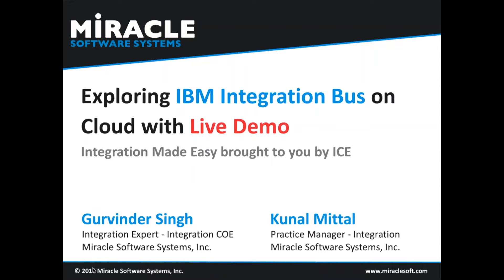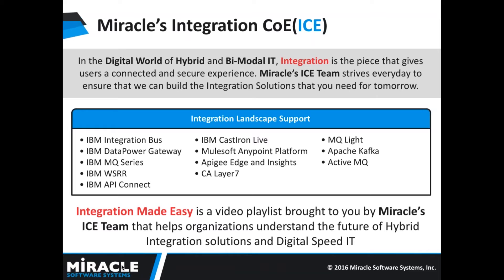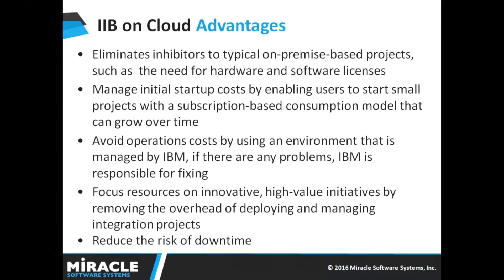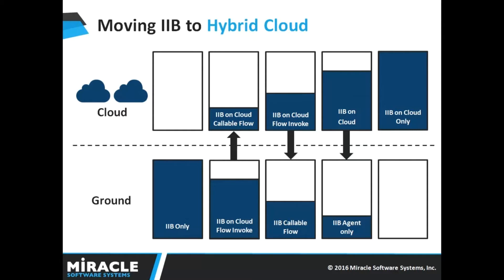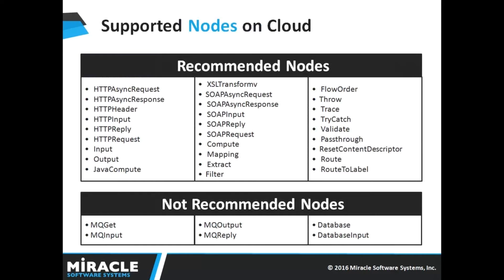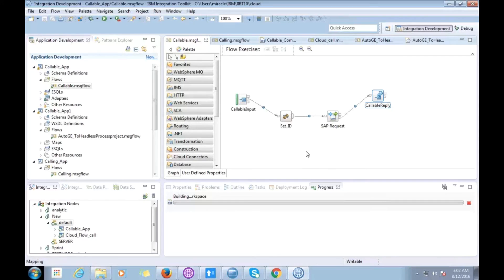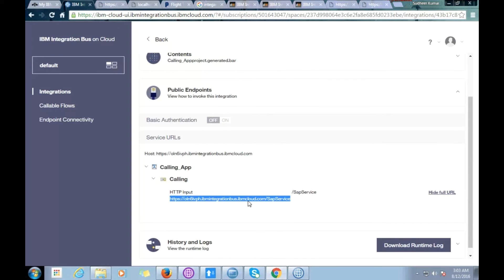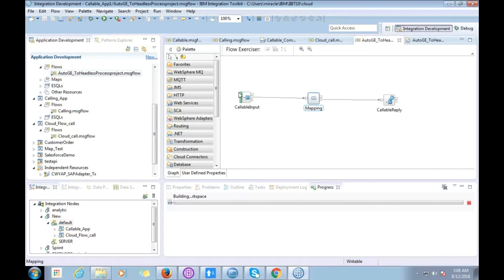IBM Integration Bus on Cloud | Integration Made Easy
In this video we will be showcasing the capability of IBM Integration Bus on Cloud through various Hybrid Integration Scenarios along with Best Practices and recommendations on Cloud vs On-Prem. The experts will also talk about security on inbound and outbound communications, and showcase how the salesforce connector works.